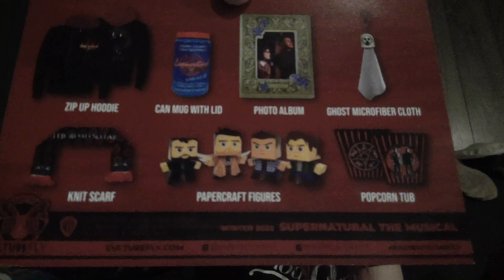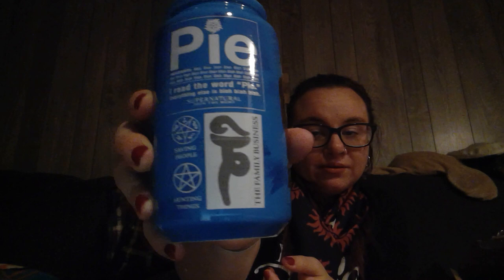Supernatural Winter Box 2022 by CultureFly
Hey guys! I am back with another Supernatural Box by CultureFly. This is the winter 2022 box. I can say I absolutely LOVE this box. It came with a zip up, scarf, ceramic mug, to name a few things. You'll have to watch the video to find out the rest.